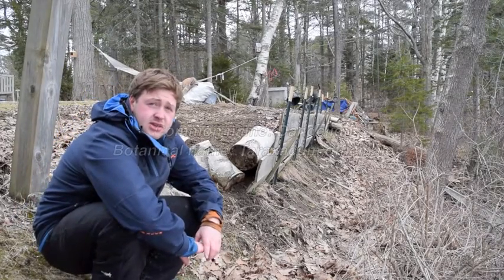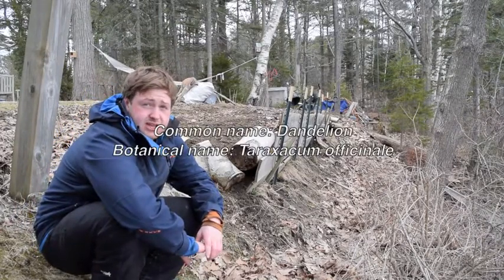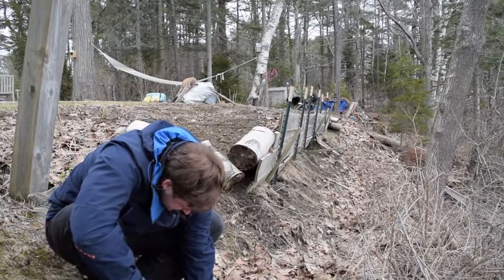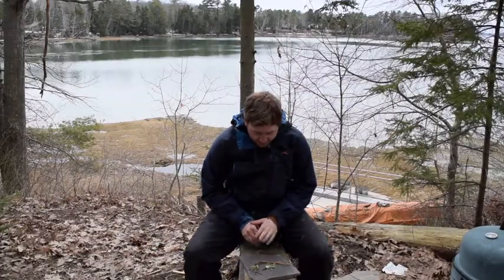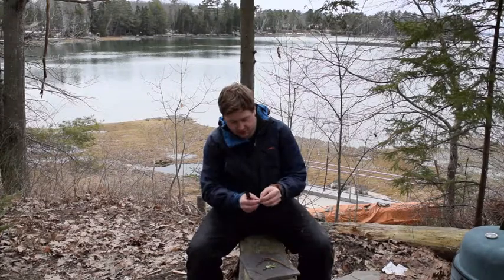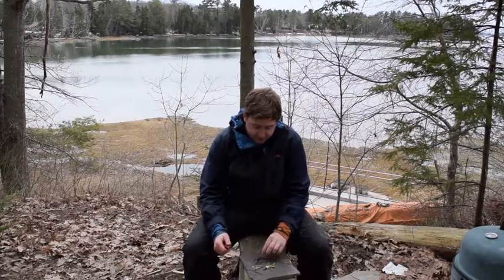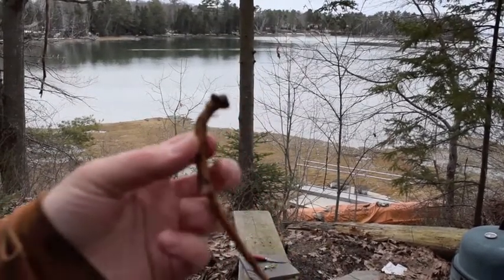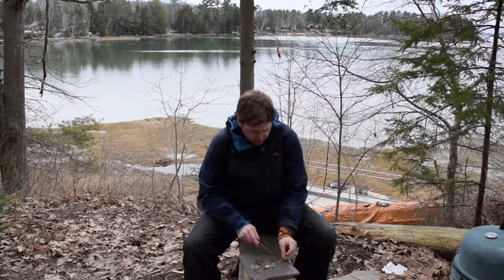Harvesting Medicinal Dandelion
How to identify medicinal dandelion.

The Amazon.com links to My Most Recommended Identification Books to Buy:
*Plants:

*Mushrooms:
- Mushrooms of Northeastern North America